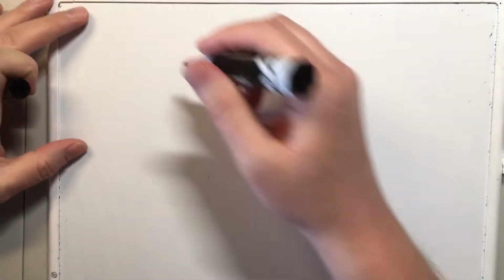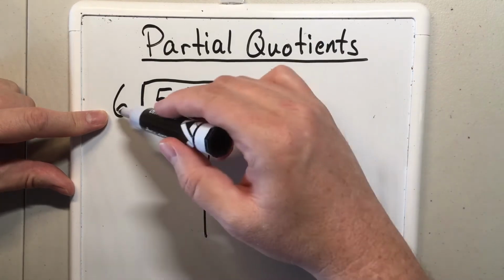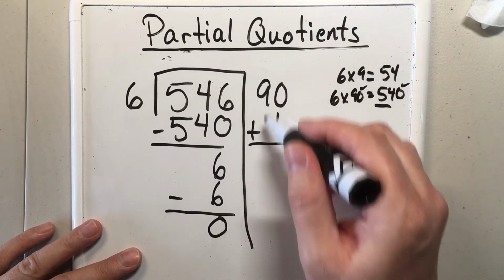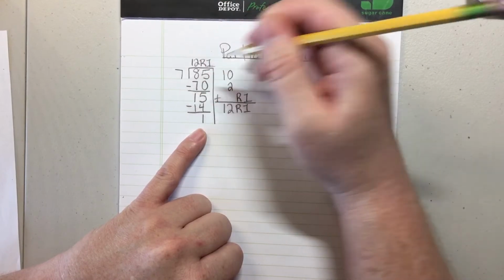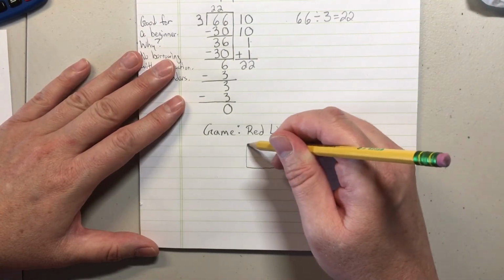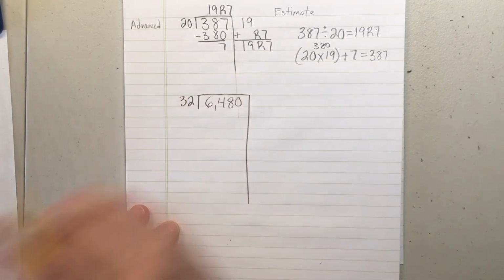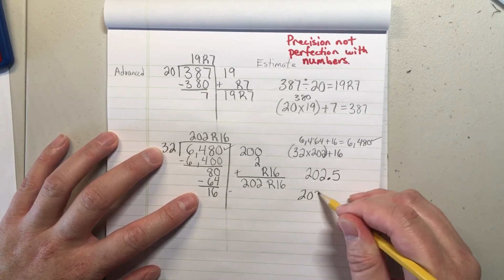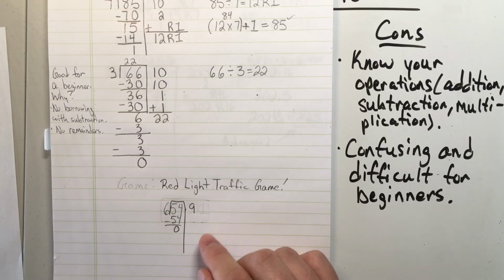Ways to Divide: Partial Quotients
Learn partial quotients as a way to divide!